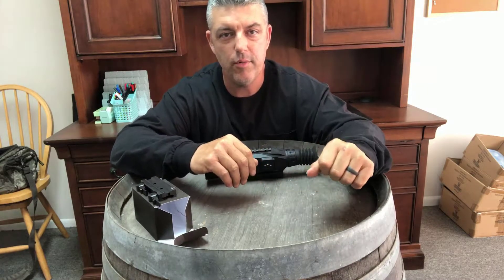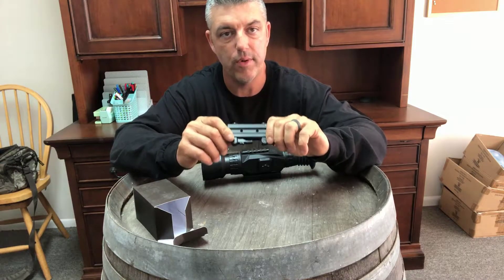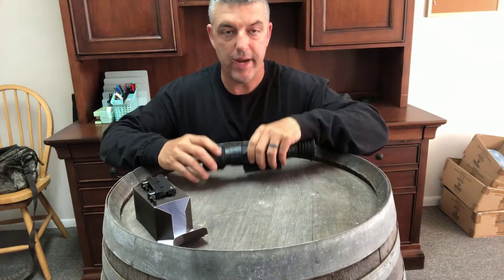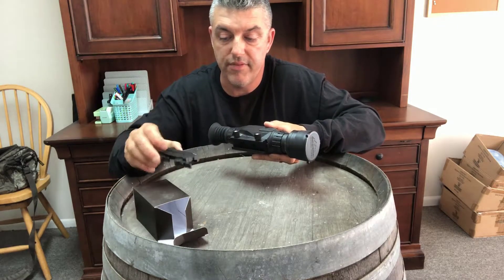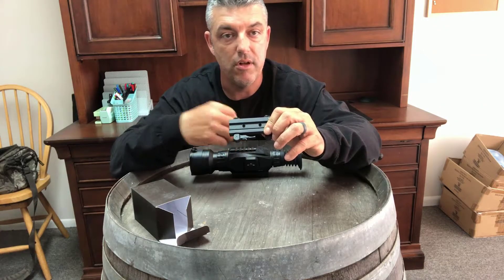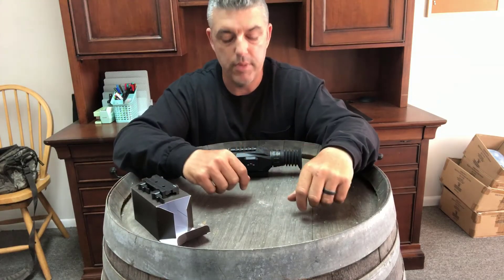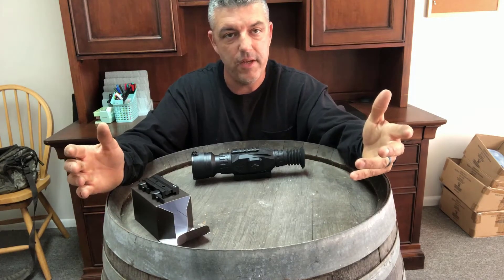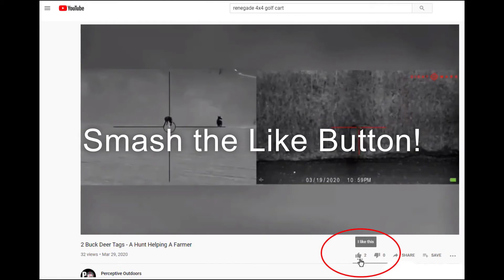Sightmark Wraith QD Mount - Upgrading the Mount for Quick Swapping Between Rifles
Check out the Sightmark Wraith Essentials Package - Everything you need after you buy the Wraith

In this video I talk about the quick disconnect mount for the Sightmark Wraith. I finally found out where to buy it and why so you can swap rifles faster and more efficiently.

Perceptive Outdoors is a participant in the Amazon Services LLC Associates Program, an affiliate advertising program designed to provide a means for sites to earn advertising fees by advertising and linking to Amazon.com.